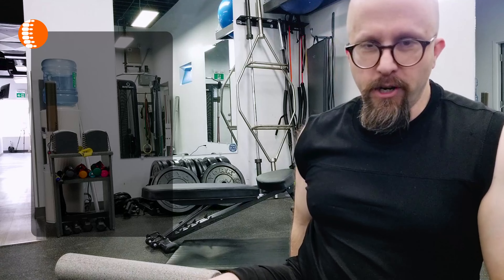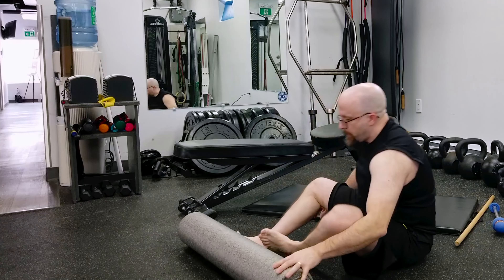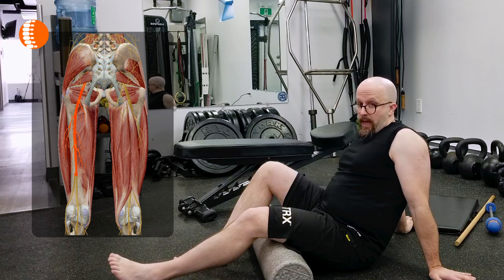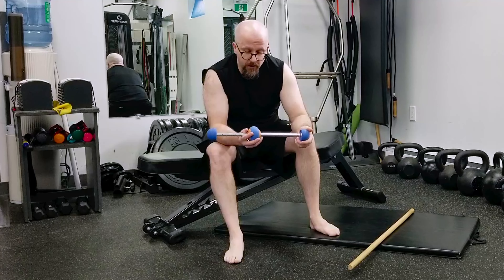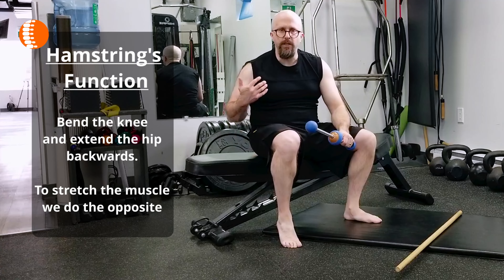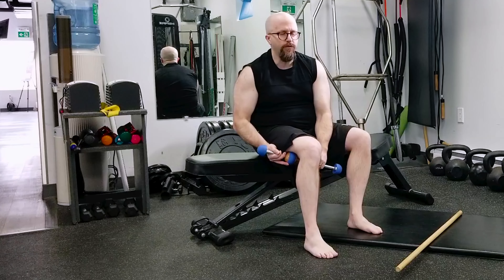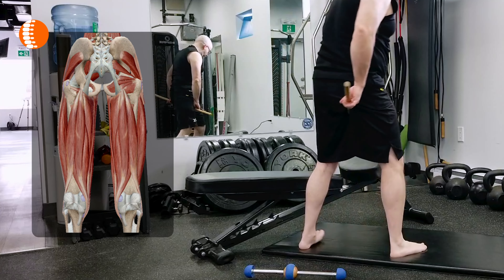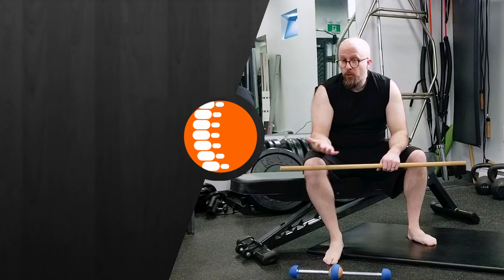Hamstrings myofascial release - Winnipeg Chiropractor Dr Notley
Dr Notley, Winnipeg Chiropractor and Athletic Therapist discusses ways to attempt to myofascial release the hamstrings

You may have found this video by searching for the following
chiropractic adjustment
self-myofascial release
Workout
Workout recovery
Winnipeg
Chiropractor
Chiropractic
Athletic therapy
Sports therapy
Back Pain
neck pain
self-help
physical therapy

exercise
fitness
Sports recovery
Crossfit performance
Workout recovery
exercises for back pain
exercises for shoulder pain
Exercises for headaches
Exercises for neck pain